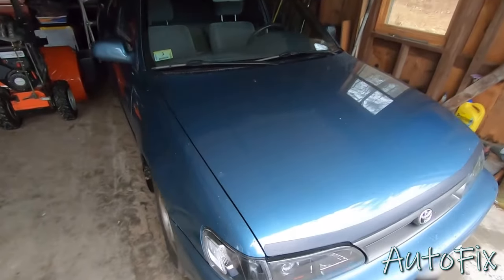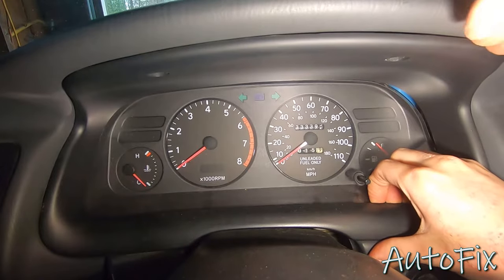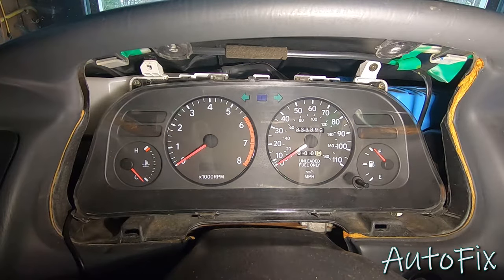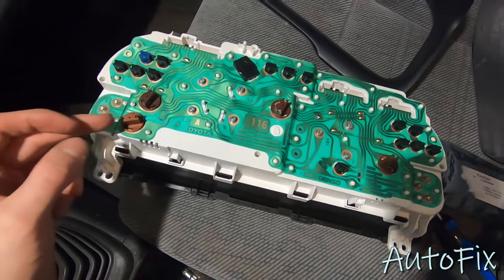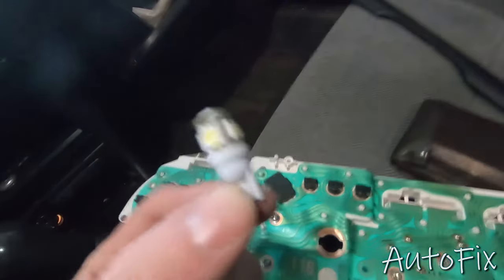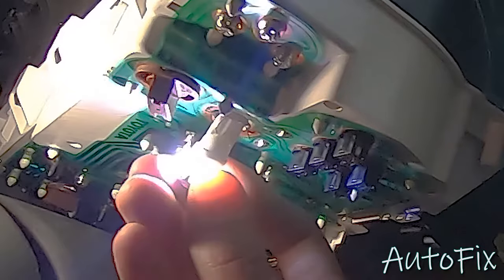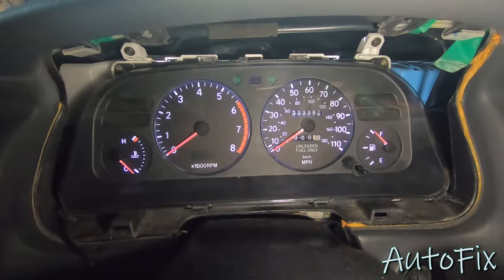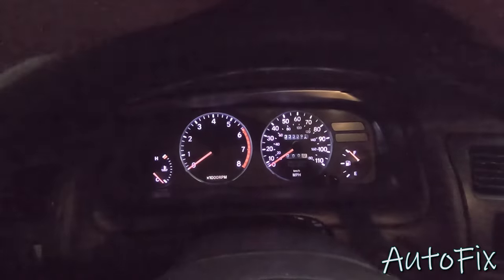Replacing Gauge Cluster Lights with LEDs - 93-97 Toyota Corolla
This video is made as a guideline to show you how to change the gauge cluster light bulbs and upgrade them to LEDs, in a 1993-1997 Toyota Corolla (7th generation).

Parts used in this video:
- 194 LED Bulbs

Please note that I am not a professional mechanic, nor am I saying that you must do exactly what I say in this video. Perform these repairs at your own risk! Safety first ;)